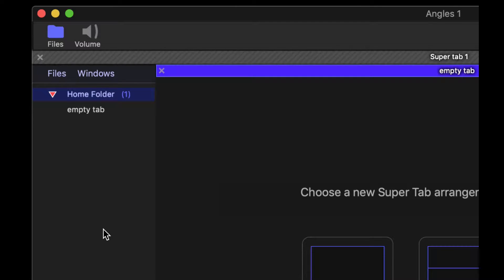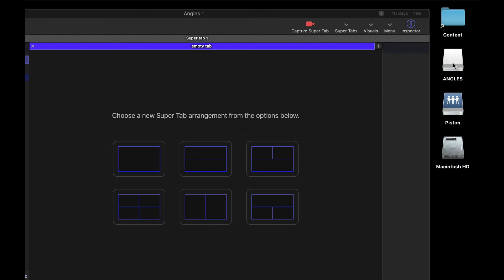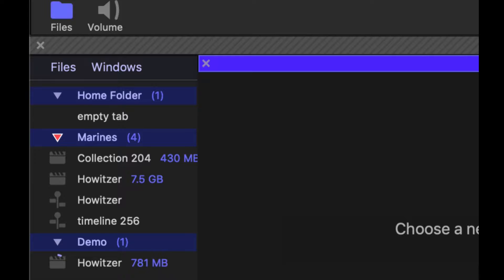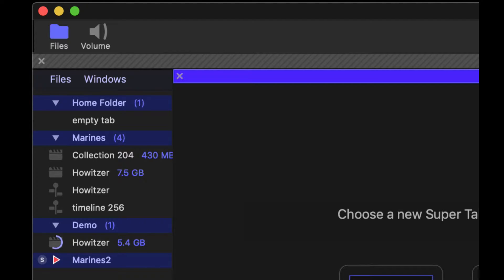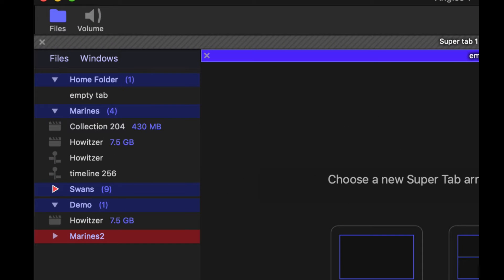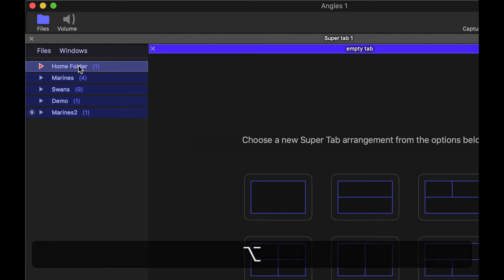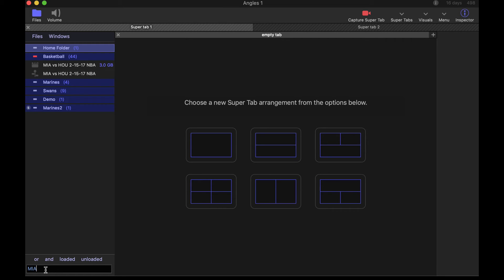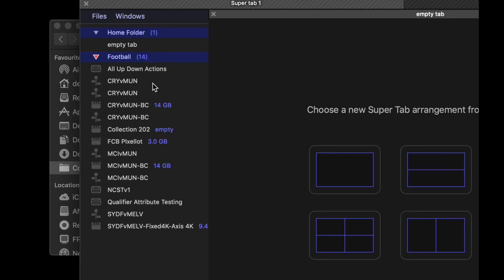Folders - Package Management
This screencast talks about the foldering system in Angles.